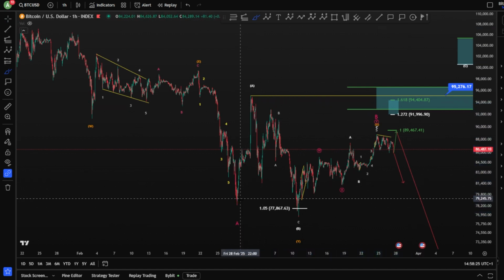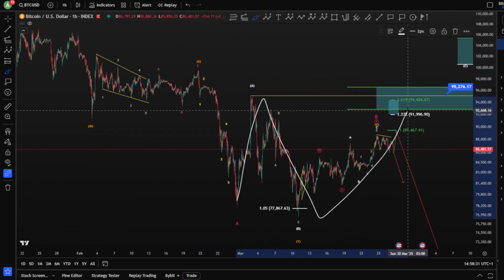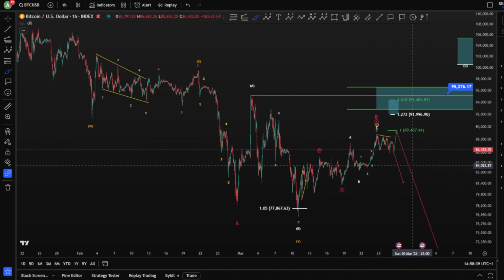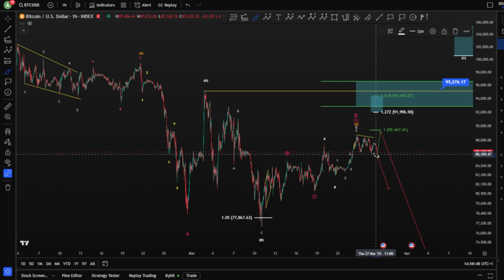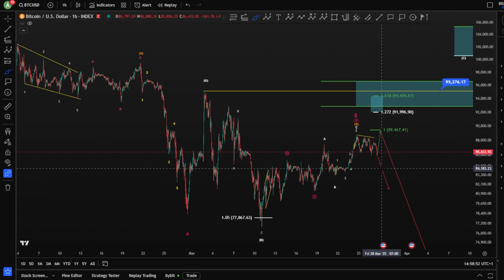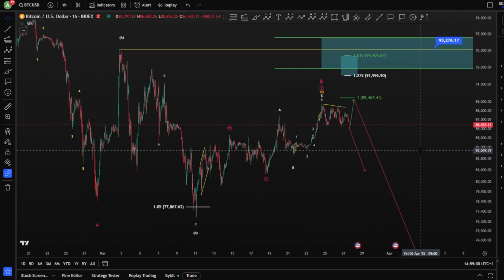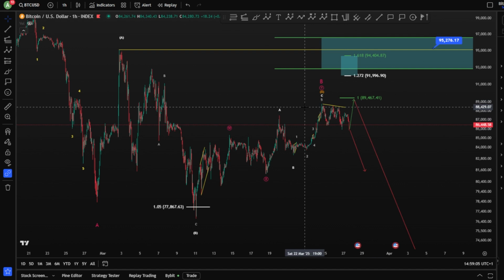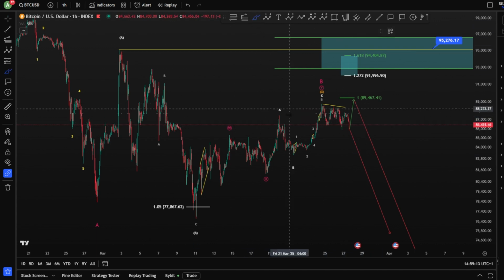BTC Bear Market Update: Critical Levels for a Reversal or Collapse | Elliott Wave Crypto Analysis